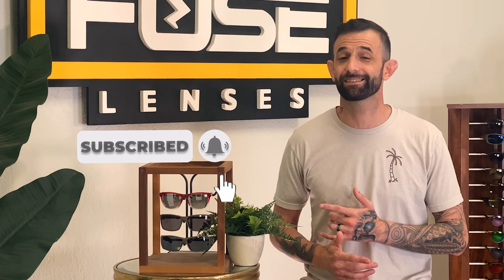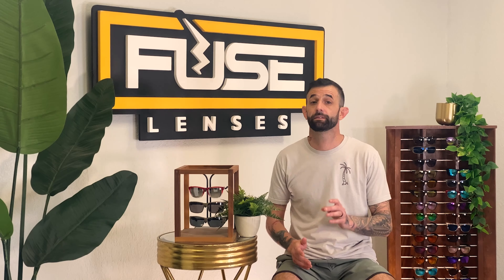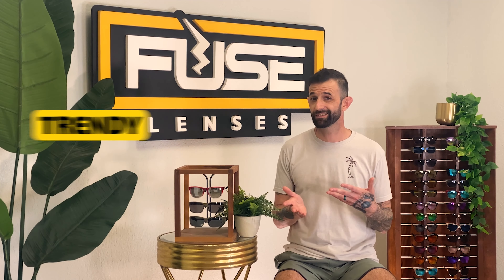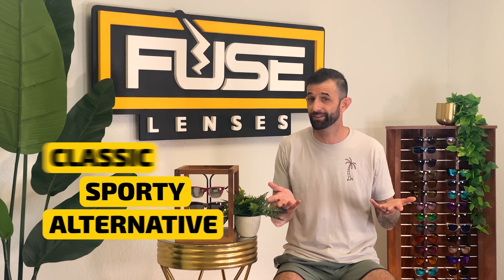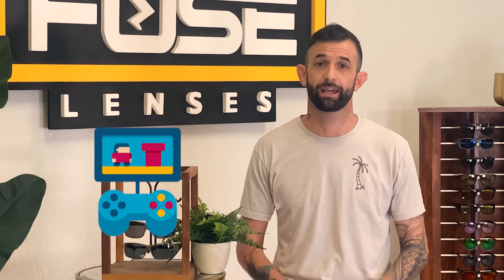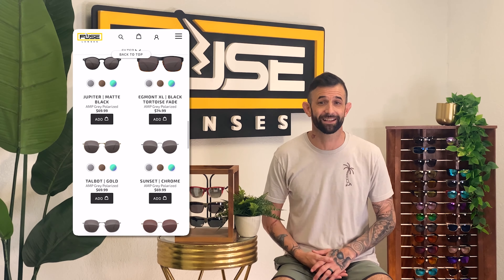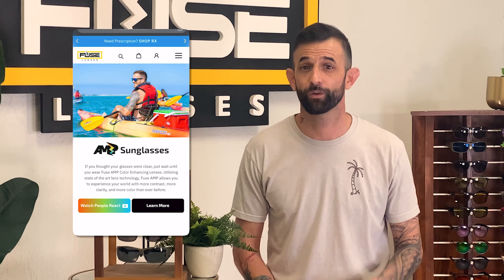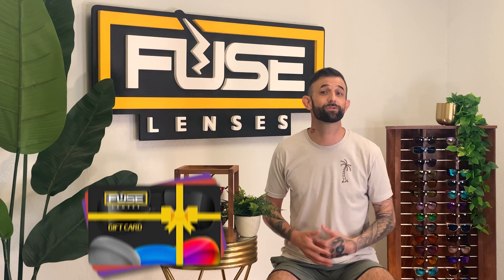How to Choose The Best Sunglasses for a Gift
Sunglasses are great gifts! So, here’s how to pick out the BEST sunglasses for you or someone else! Today you’ll learn how to pick out sunglasses that fit a person’s face shape, style, and needs.

If you don’t find your style, we also have custom lens replacement and RX options. Check out the videos on our channel and drop any questions you have in the comments. We’re here to help!

Chapters:
00:00 Intro
00:44 Choose the Best Glasses for Your Face Shape
01:53 How to Choose the Best Sunglasses for Your Activities
 02:56 Choose the Best Sunglasses for Your Style
03:54 How to Choose the BEST Lenses
04:44 Fuse Lenses Replacement lenses